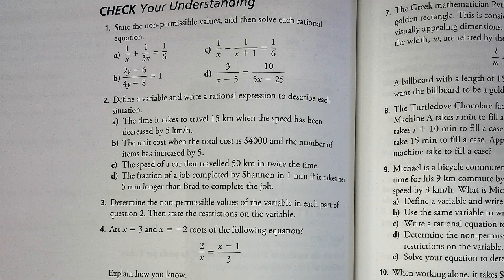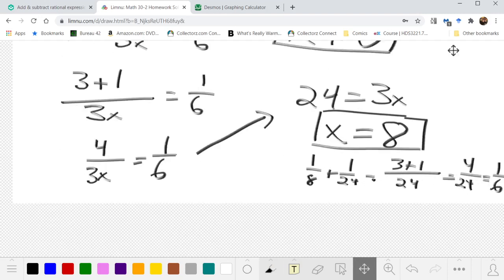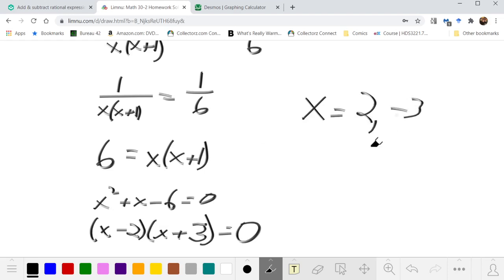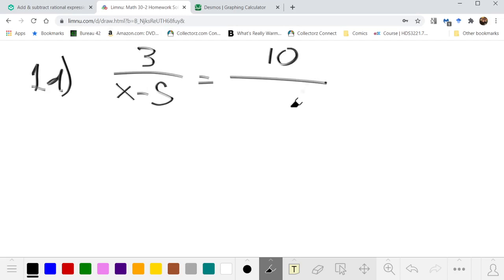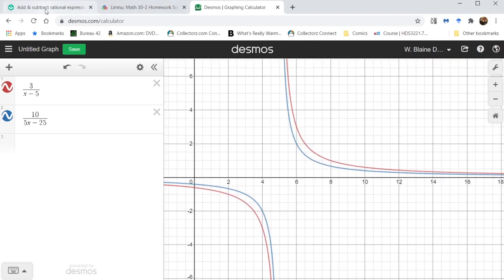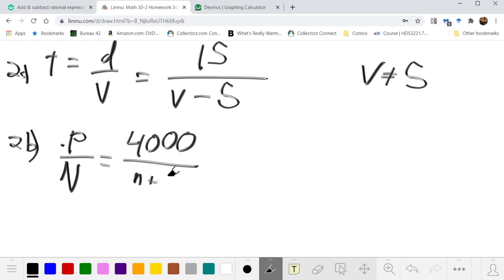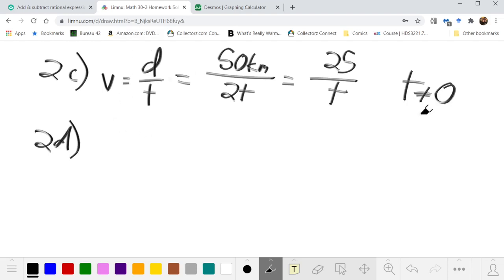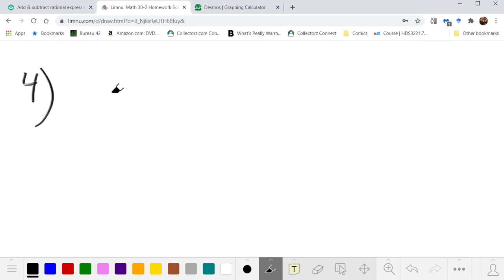Math 30-2 1.06 #1 Homework Solutions